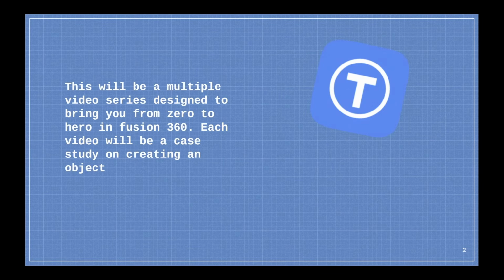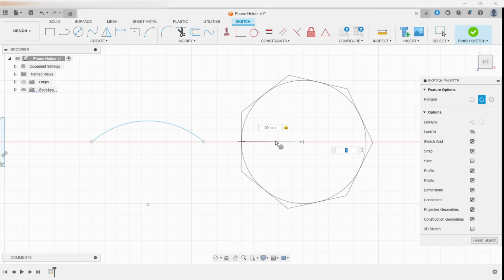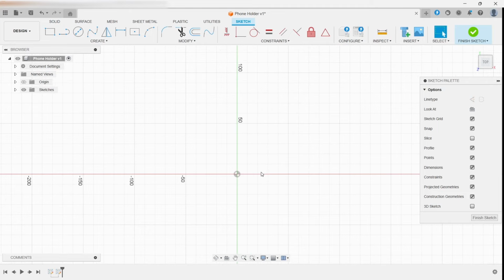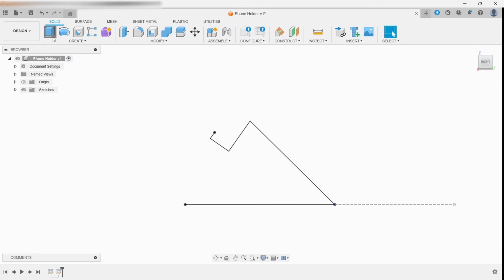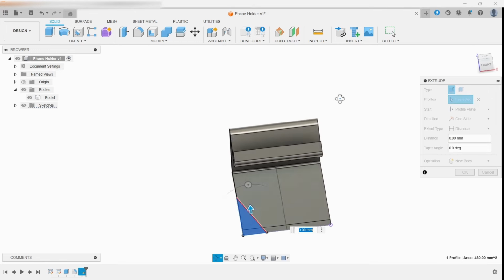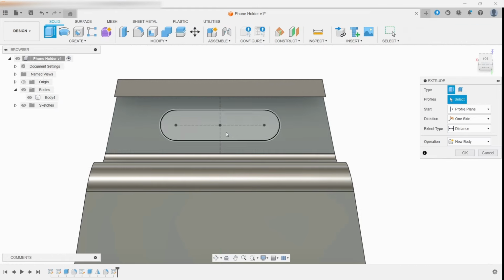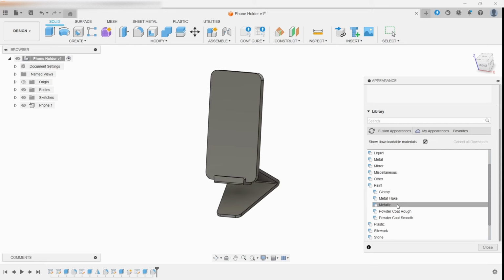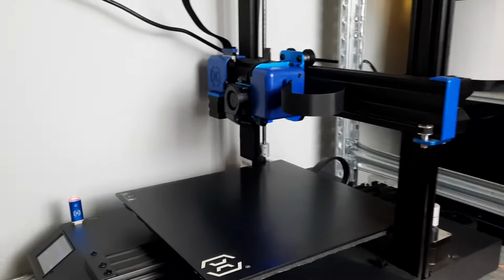Zero 2 Hero - F360 video series - Part 1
✅This video has been supported by PCBWay - Check them out

✅ Welcome to Make, Print, Repeat. In this youtube channel I make cool projects and reviews on different products. This video is the first one of a video series about learning how to cad in fusion 360. In this video we start with the basics of sketching, and we make a simple phone holder which is 3d printed.

Trailer del canale!